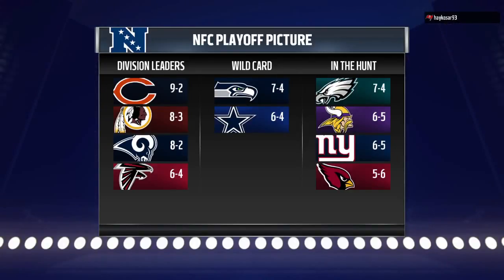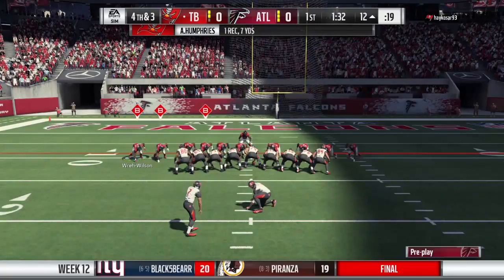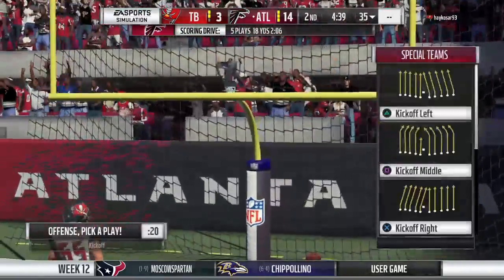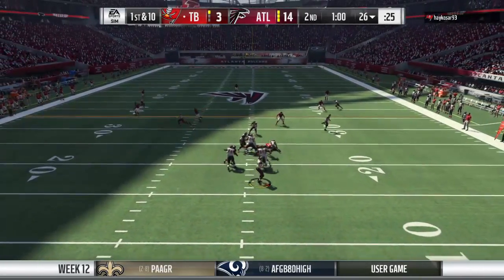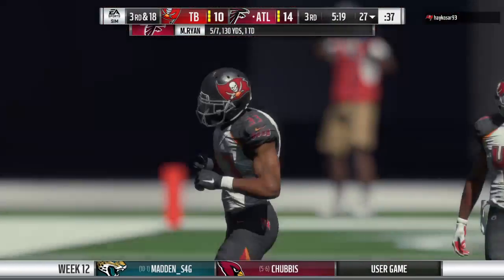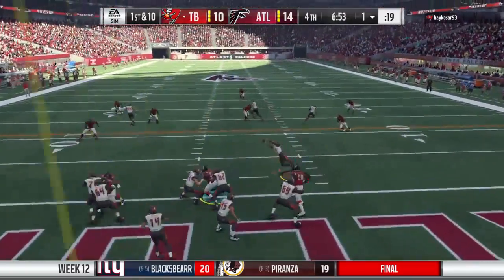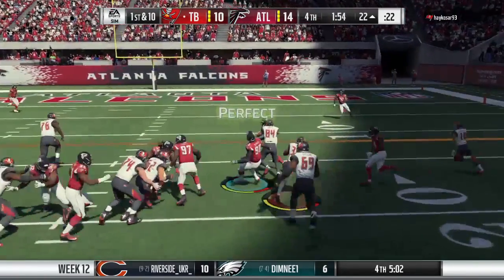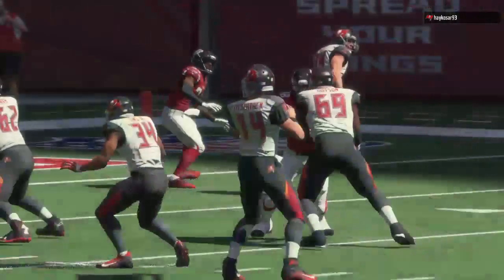JL S1W12. Tampa Bay Buccaneers @ Atlanta Falcons | Madden NFL 18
Justice League. Season 1. Week 12.